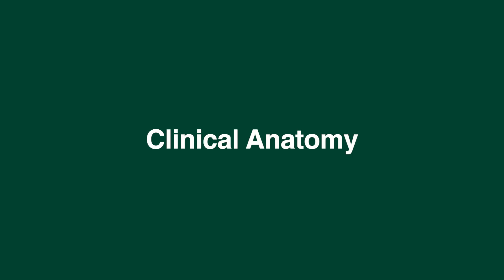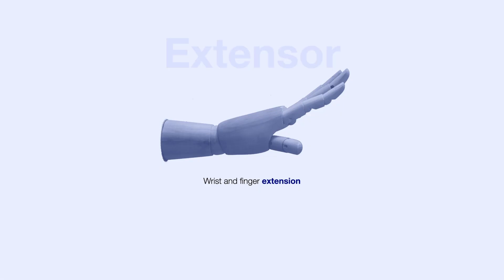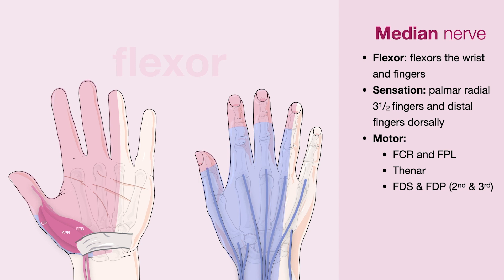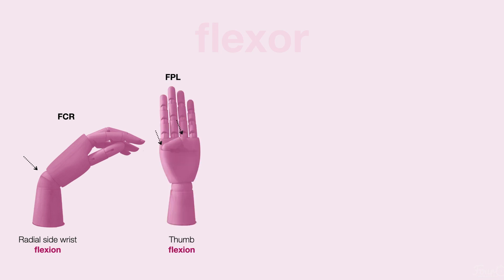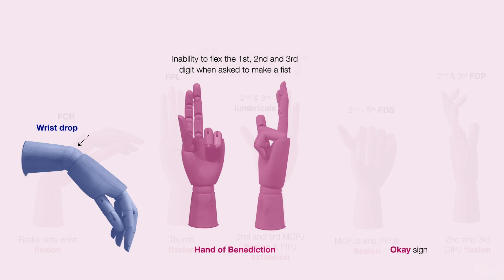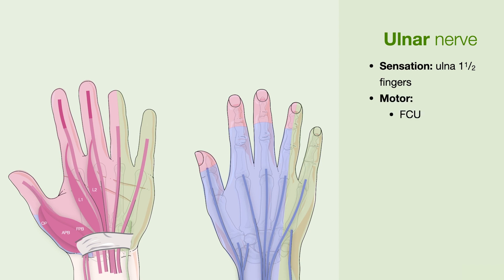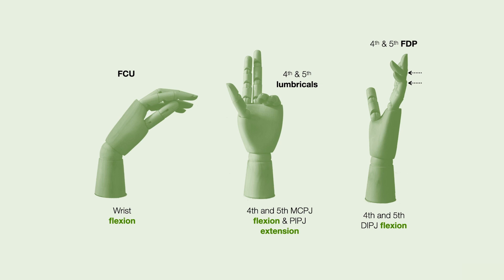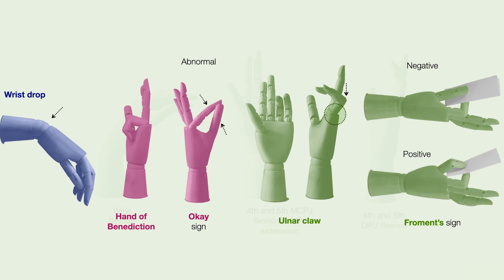Hand Anatomy | Sensory and motor supply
This video is for general educational purposes only.

SFX: Pixabay